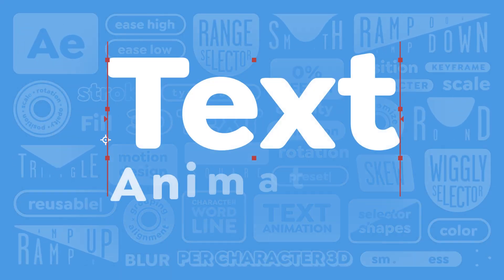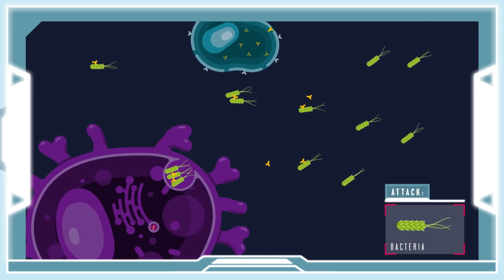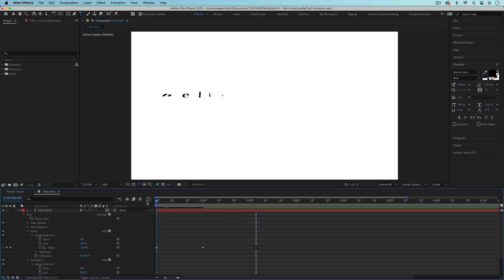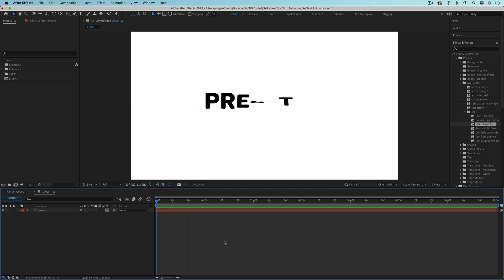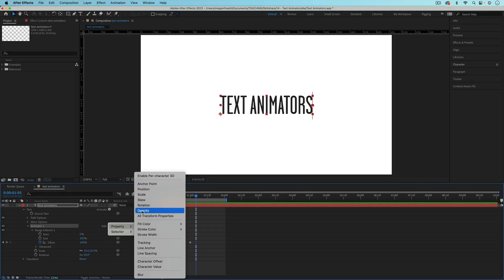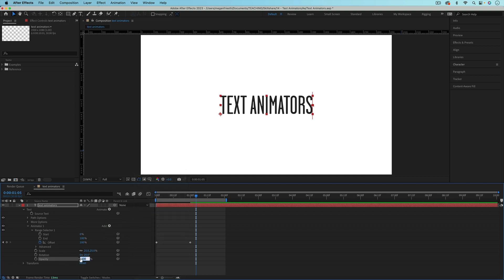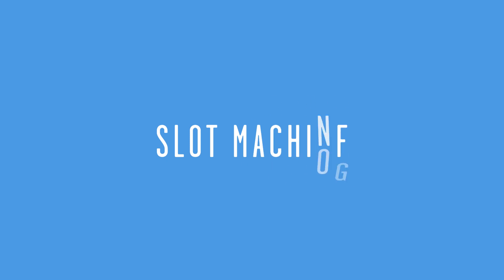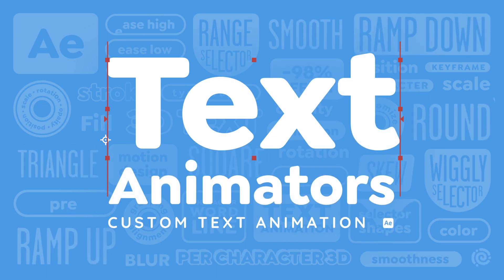Text Animators: Custom Text Animation in Adobe After Effects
Learn how to create custom text animations with text animators: After Effects’ built-in system specifically designed to animate text.

If you create motion graphics or videos of any kind, being able to animate text is a necessity.

Using text animators, you have numerous options for animating each letter, word, or line of text. It’s quick to set up and easy to edit what the text says even after you’ve created the animation. Plus, you can save the animation as a preset so you can easily reuse it on any text layer, in any After Effects project; no need to recreate or even import anything. You can even share text animation presets with others–6 are included free with this class, along with guides to visualize what different text animator options do.